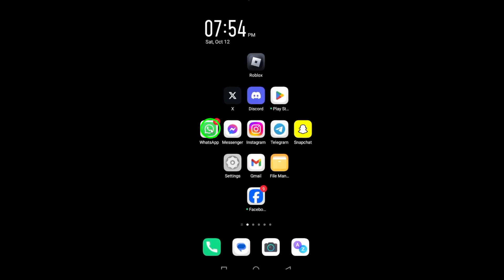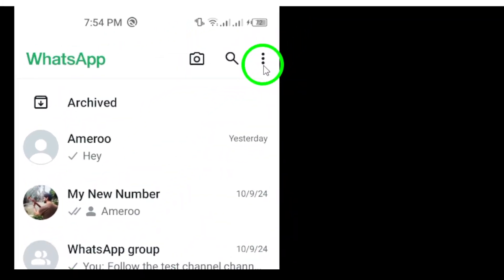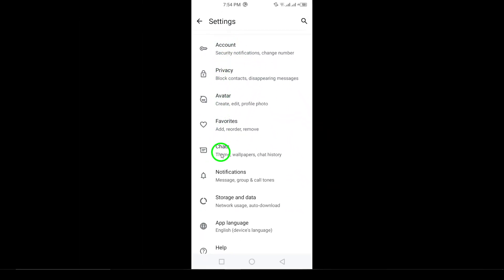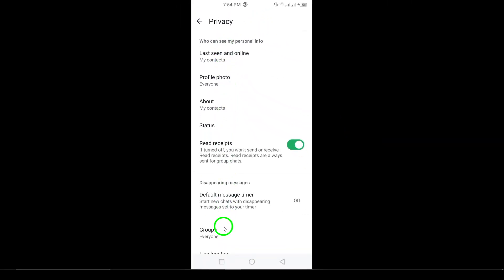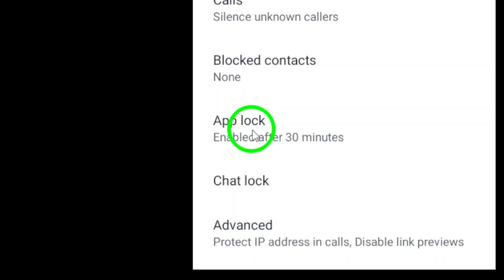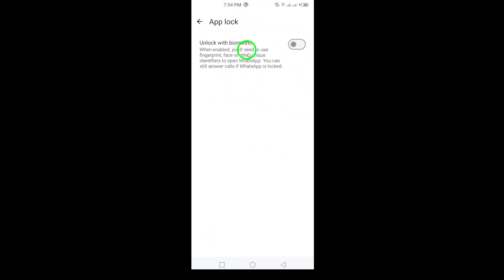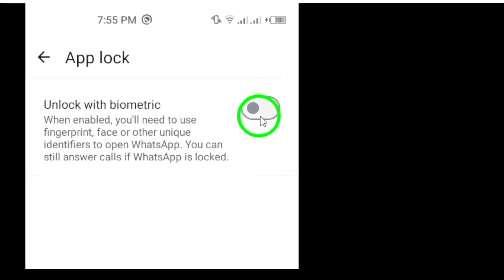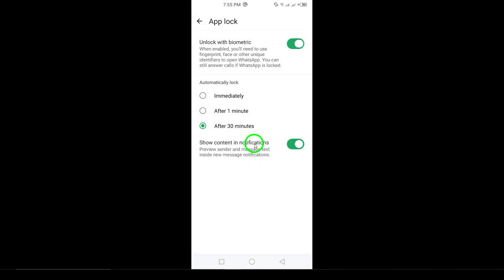How to Enable App Lock on WhatsApp (Updated)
Learn how to enable the app lock on WhatsApp and secure your conversations with a fingerprint. With the app lock feature, you can add an extra layer of protection to keep your messages private.
Steps:

Open WhatsApp on your Android device.
Tap the three dots at the top right.
Tap on "Settings."
Tap on "Privacy."
Scroll down then tap "App lock."
Turn it on then scan your fingerprint.

Now, your WhatsApp is securely locked and accessible only with your fingerprint.
Chapters:
00:00 Intro
00:12 Soultion
01:05 Outro